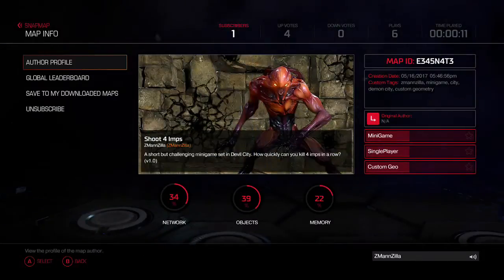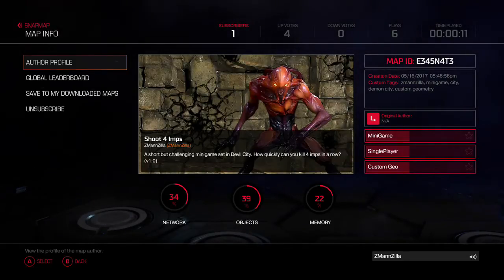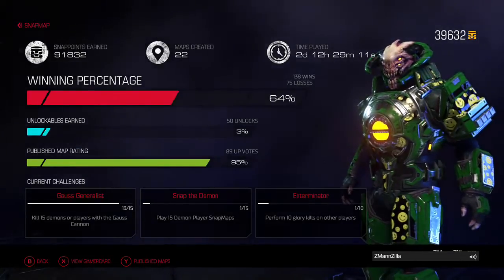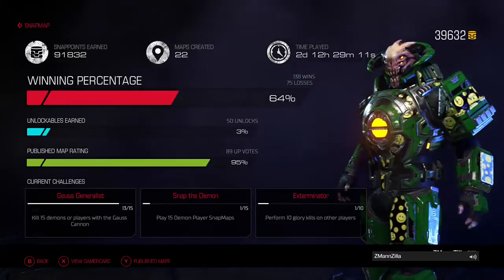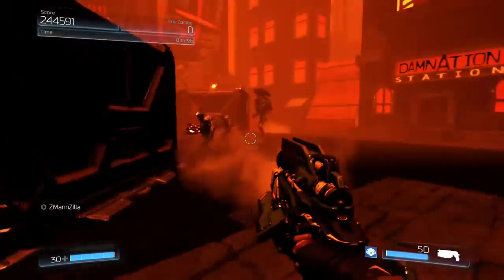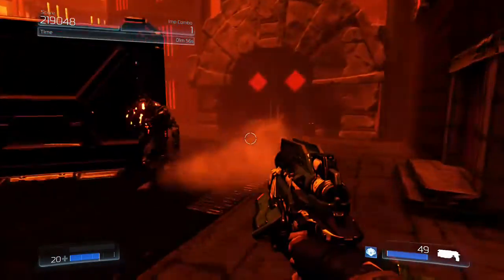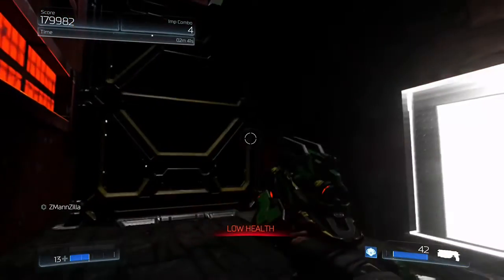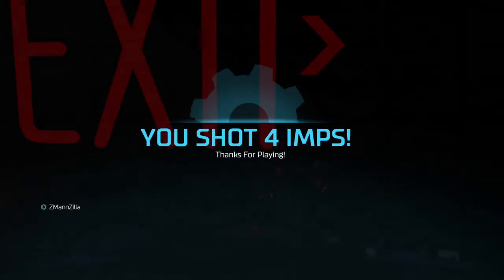SNAPMAP: "Shoot 4 Imps" by... ME!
A short minigame I made as part of my ongoing Devil City beta tests.